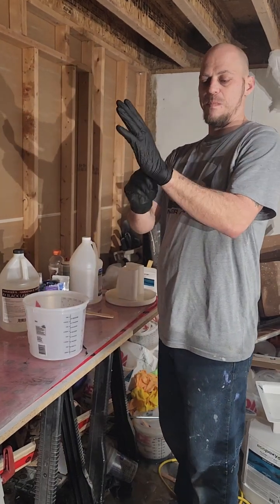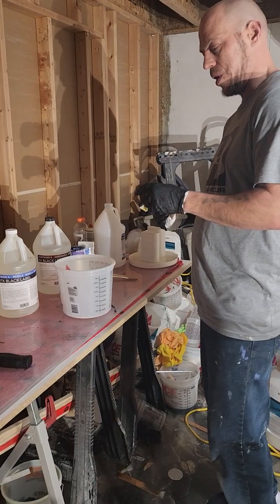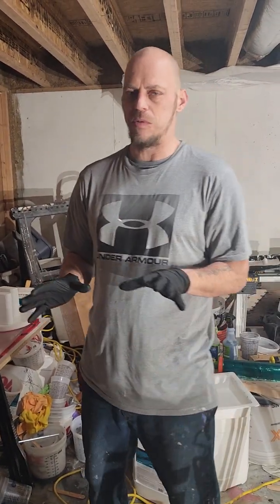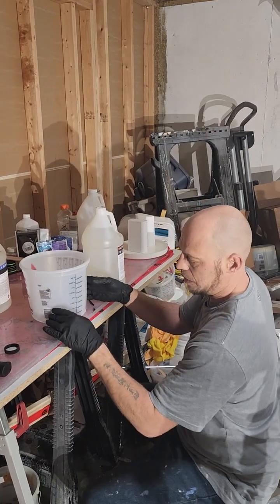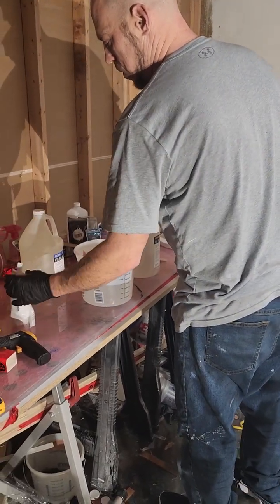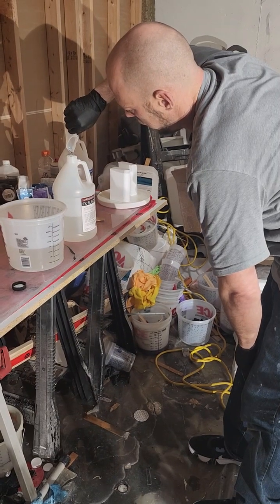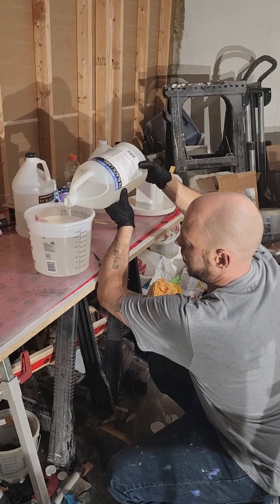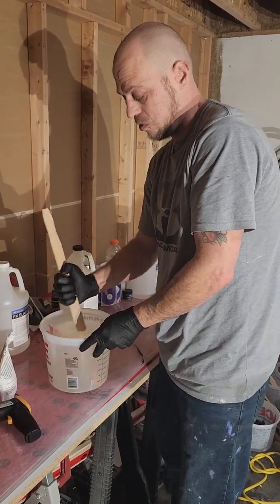Epoxy (HOW TO) MIXING and pouring your resin 🤝 🌎 Laundry Top Project